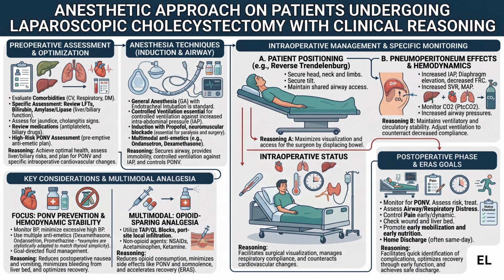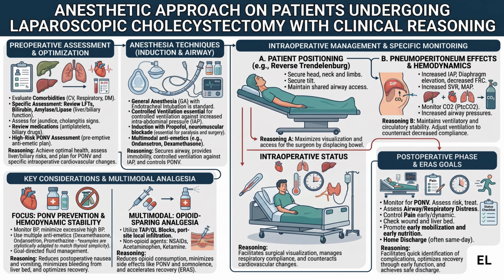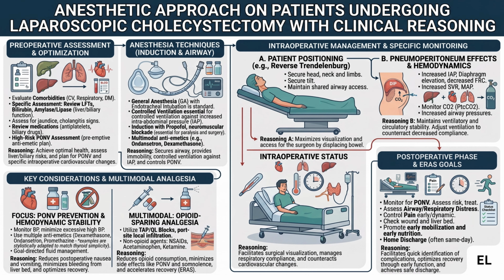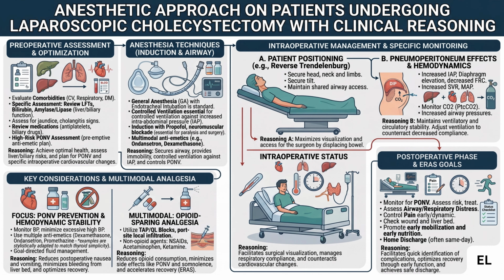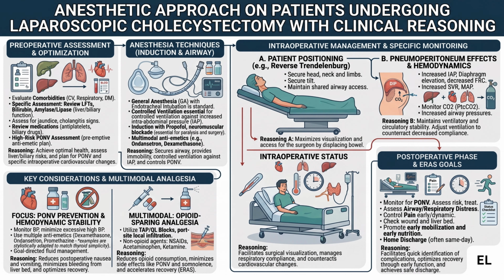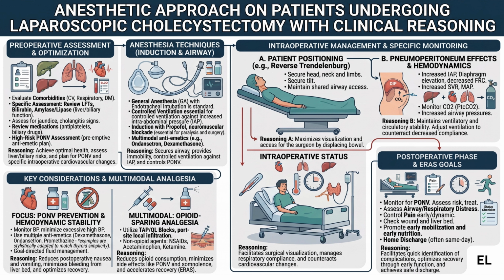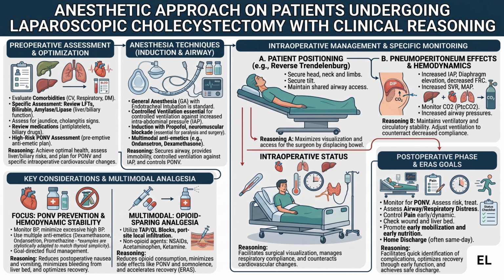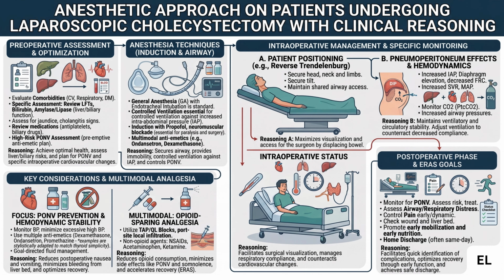Laparoscopic Cholecystectomy | Anesthesia Approach | Doctor EL Med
Anesthetic management for laparoscopic cholecystectomy includes preoperative optimization, general anesthesia with controlled ventilation, and monitoring pneumoperitoneum-related hemodynamic changes. Focus areas include airway management, prevention of postoperative nausea and vomiting, multimodal opioid-sparing analgesia, and enhanced recovery protocols. Early mobilization and respiratory monitoring improve postoperative outcomes and patient safety.